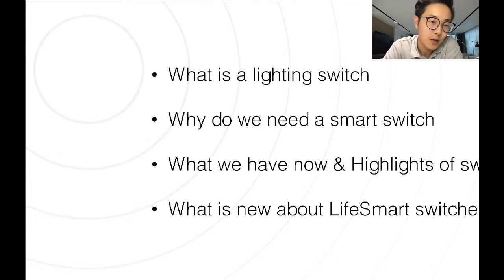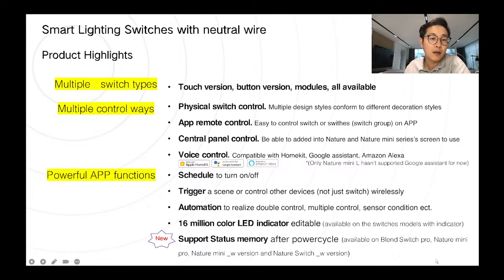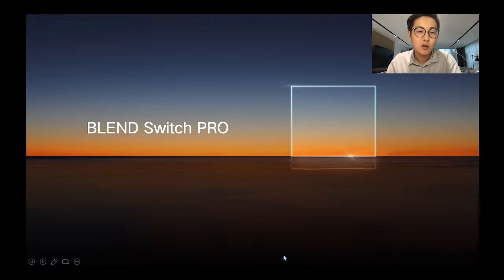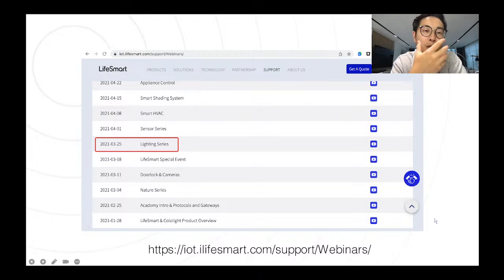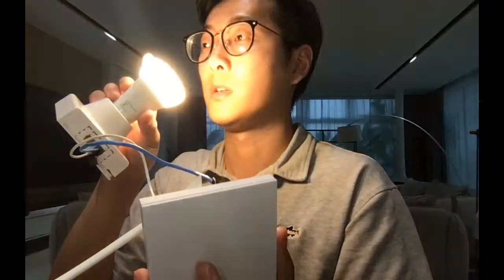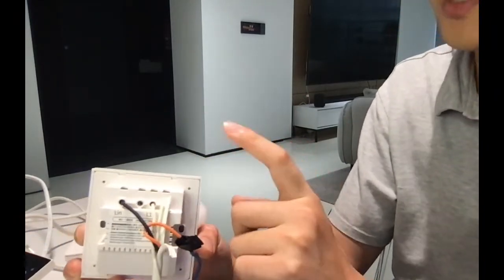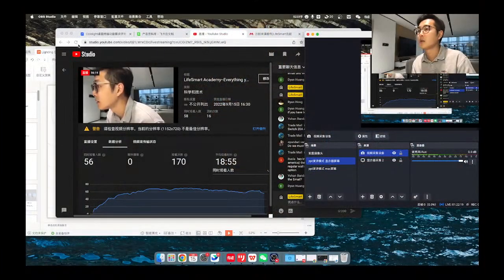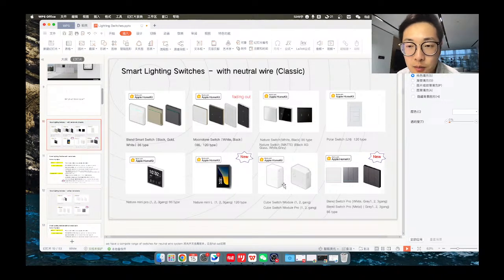LifeSmart Academy--Everything you should know about Smart Switch~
Explore smart switch with Scott, LifeSmart Chef Technology manager.
In this training, we will introduce smart switch technology, application, and installation methods, and you will know more about our newly released switches, including:
Blend switch pro
Blend switch pro(metal)
Nature Mini L